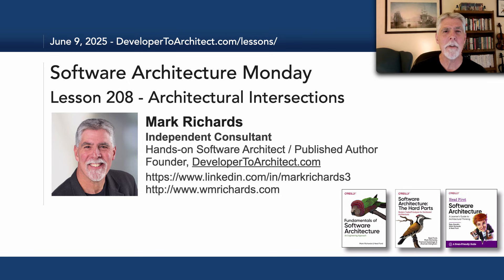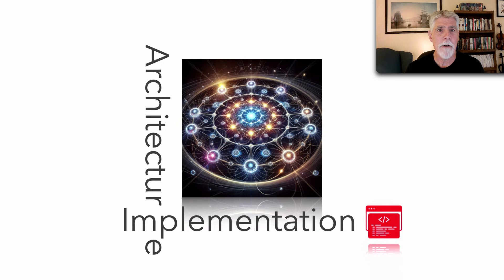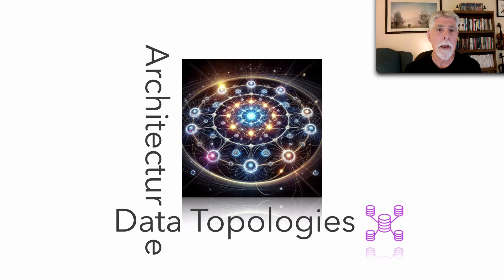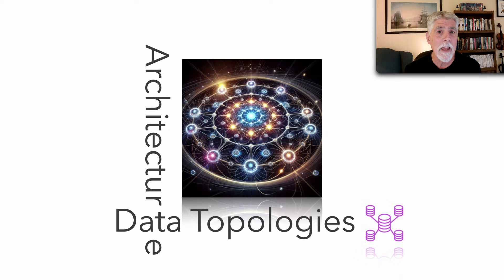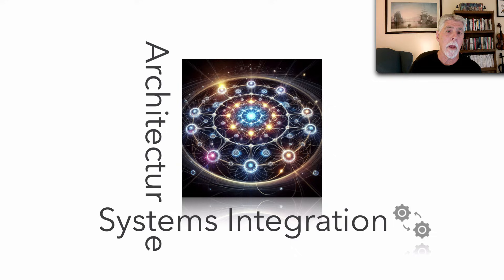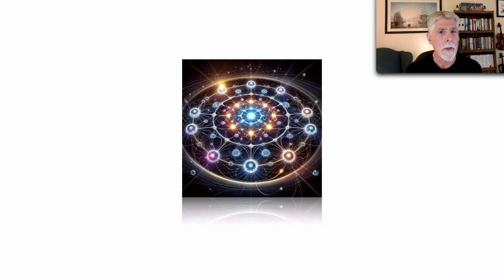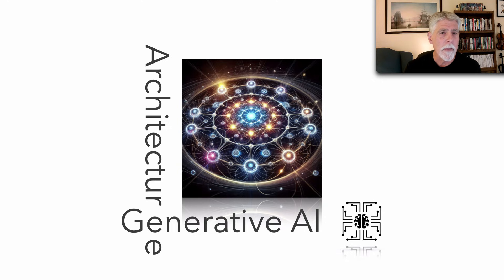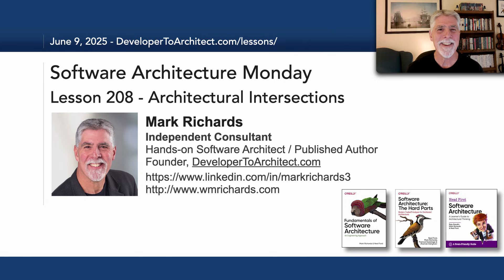Lesson 208 - Architectural Intersections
Architecture doesn’t live in a silo; rather, it must be aligned with various aspects of the business and technical environment to work properly. In this lesson I walk through and explain 9 intersections of architecture, including implementation, infrastructure, data topologies, engineering practices, team topologies, systems integration, the business environment, the enterprise, and finally generative AI.